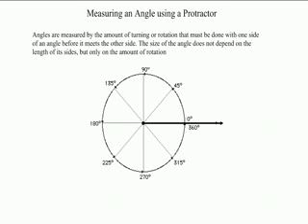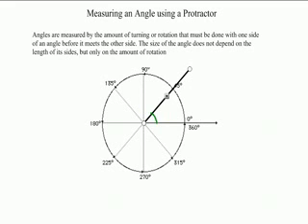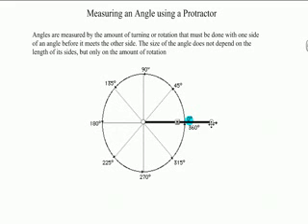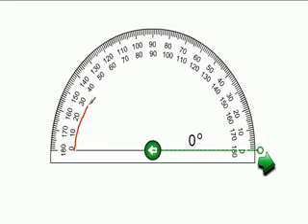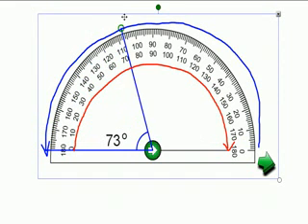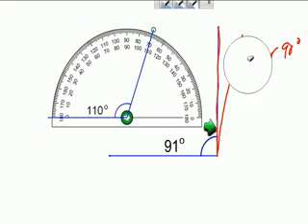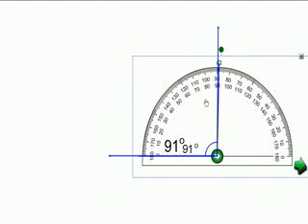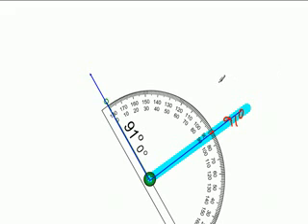Using a Protractor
Learn how to use and read a protractor